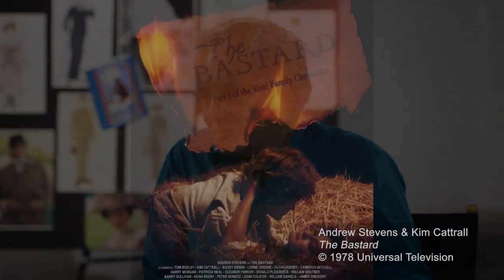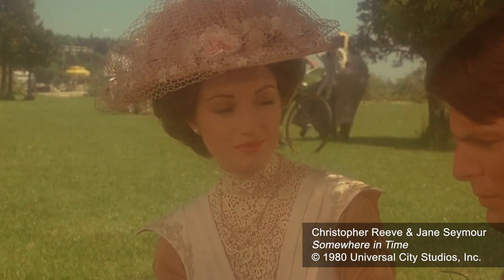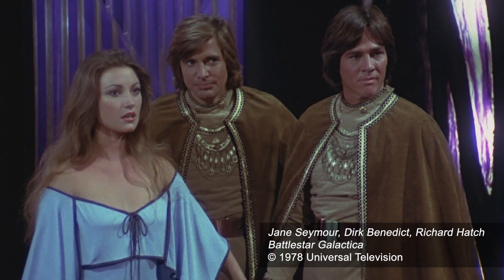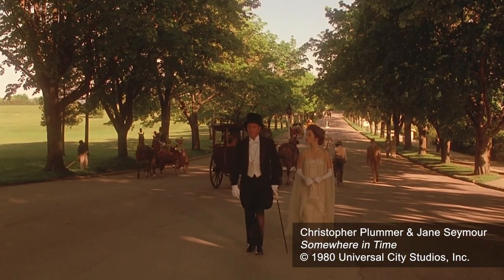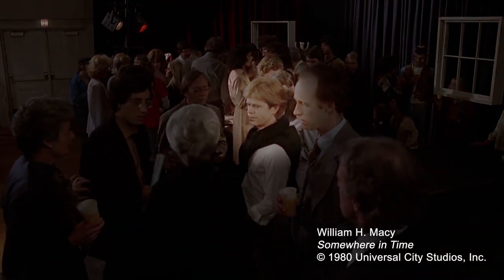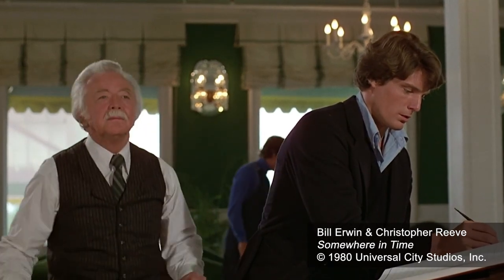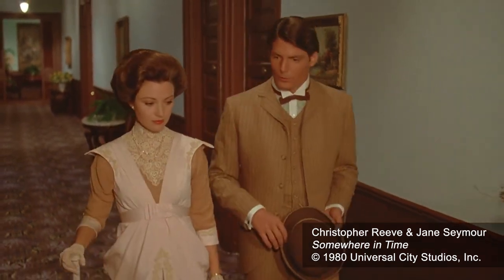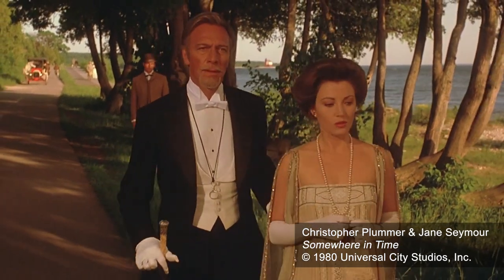CDG Movie Night - "Somewhere in Time” with costume designer Jean-Pierre Dorléac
The Costume Designers Guild presents "Movie Night: A Conversation with the Costume Designer"
"Somewhere in Time"
Costumes designed by Jean-Pierre Dorléac
Event moderated by Jacqueline Saint Anne